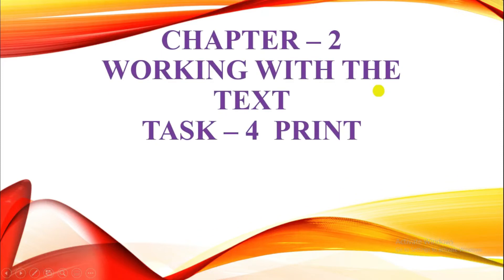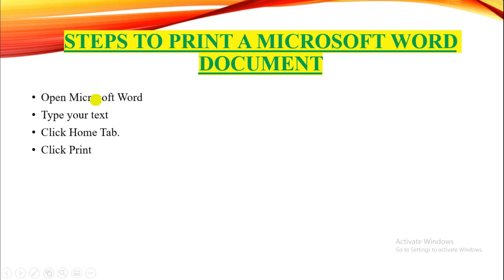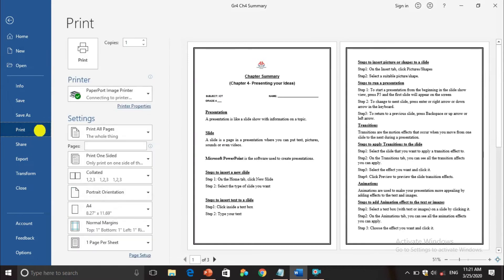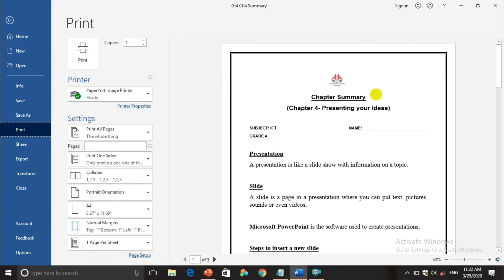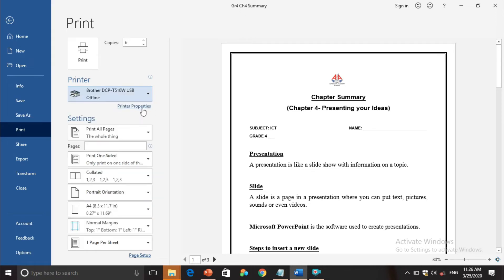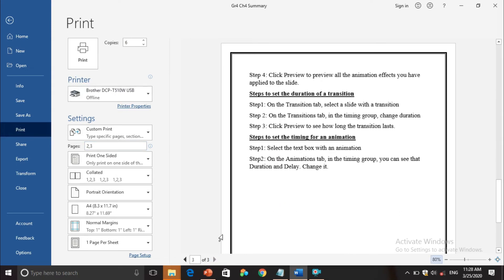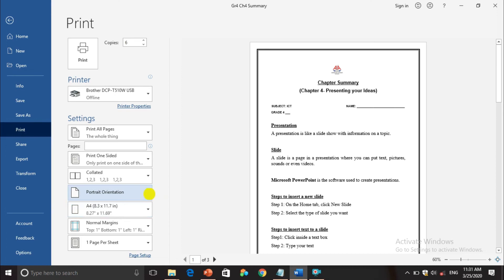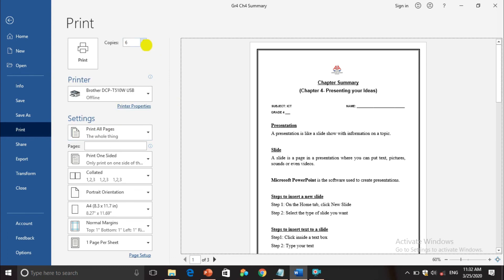GRADE-4.CHAPTER -2 WORKING WITH TEXT.TASK -4 PRINT (Using Microsoft Word .Day :02 April 2020 )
The video has the contents of Chapter 2 - Working with Text. Task - 4 Print (E-Skills Textbook - American Common Core Standards)

We are using Microsoft Word 2019 for this lesson

The contents of the lesson :
1.How to Print using Microsoft Word Document